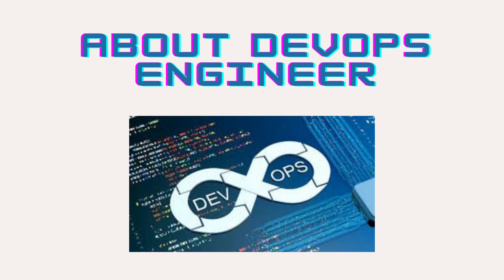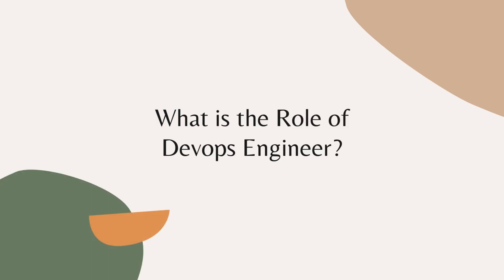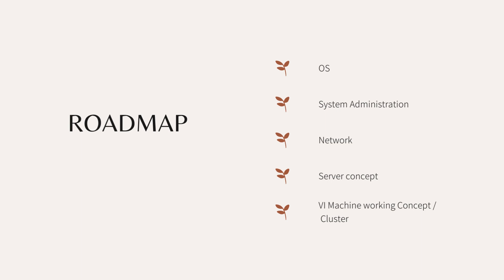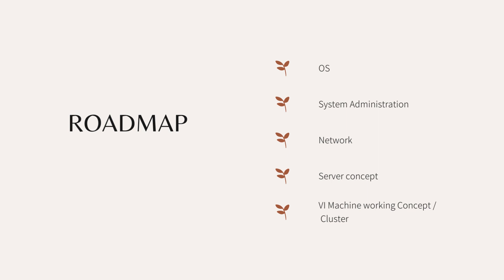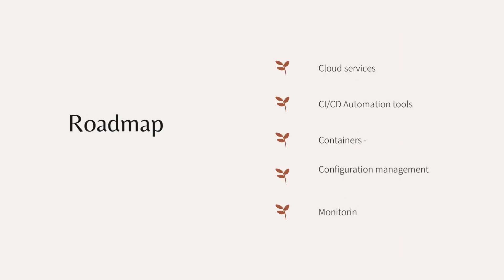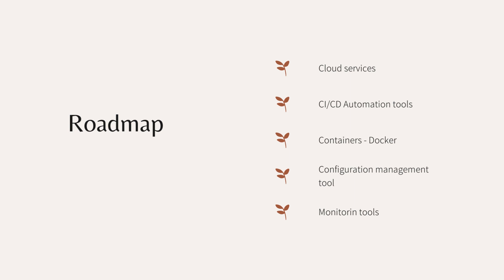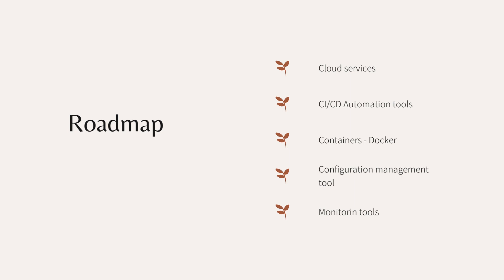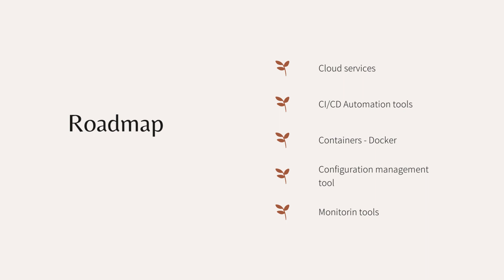All about DEVOPES ENGINEER